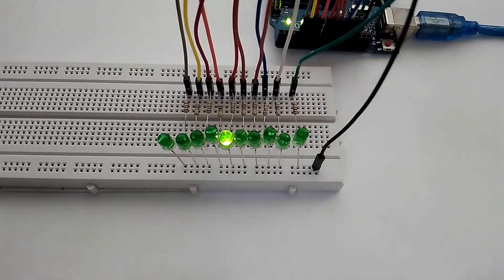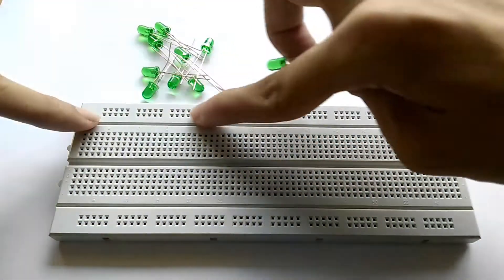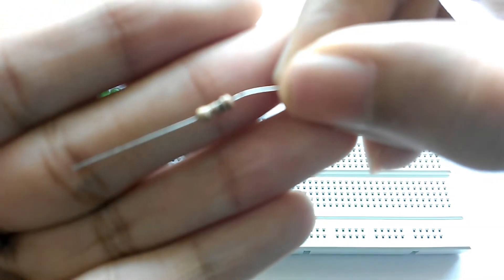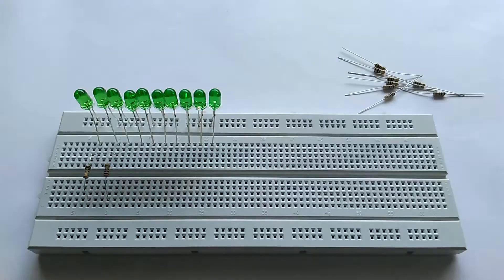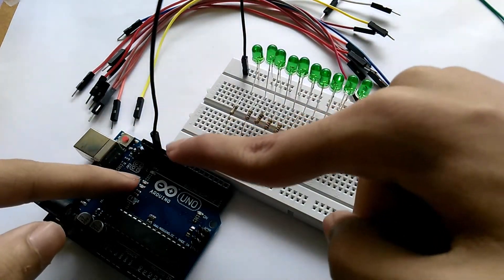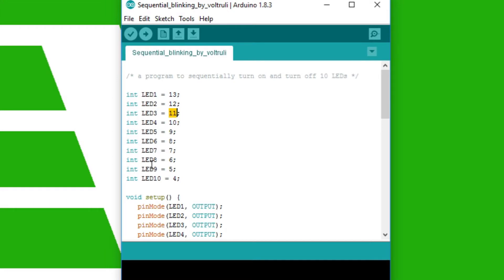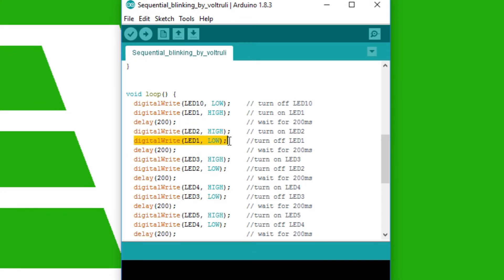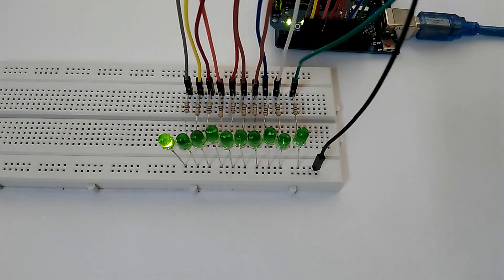Arduino LED Chaser Knight Rider Circuit Tutorial | Easy And Simple Electronics Project For Beginner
Original Upload On: 7 August 2017

In this video I will show you how to make a led chaser knight rider circuit using arduino leds and resistors ( I am using 100 ohms but check which works best for you according to the led being used ).

Arduino Sketch Code:

/* a program to sequentially turn on and turn off 10 LEDs */